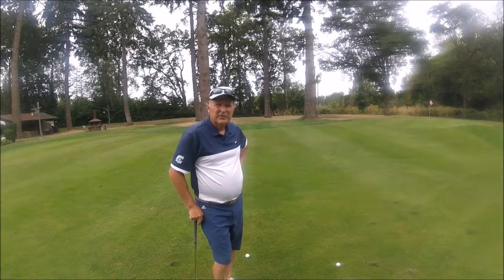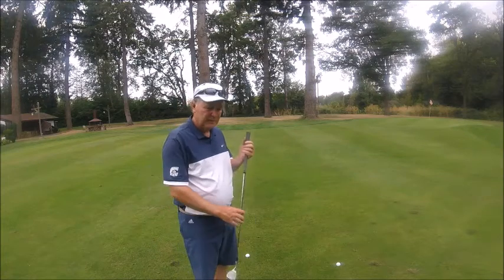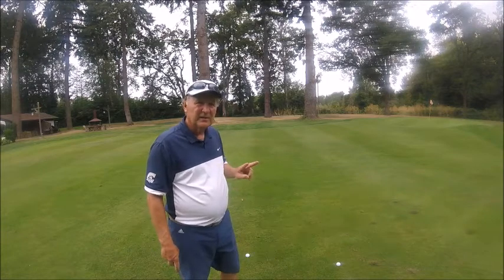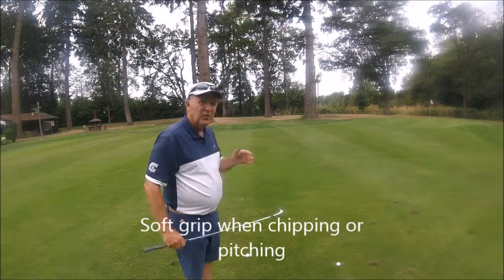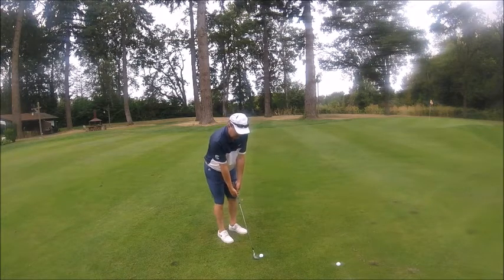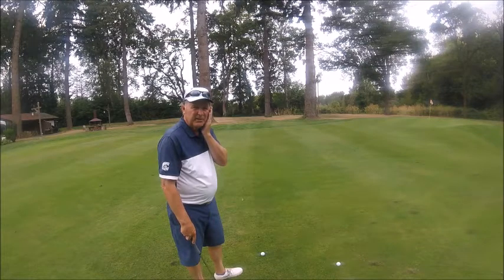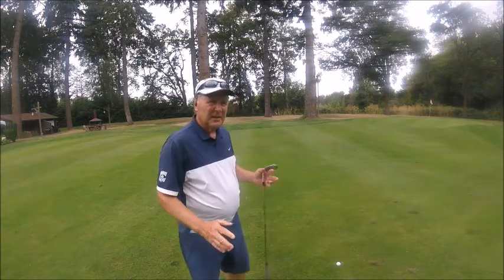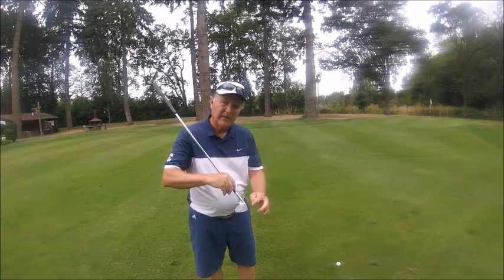Chipping with the cheek behind the ball with captions